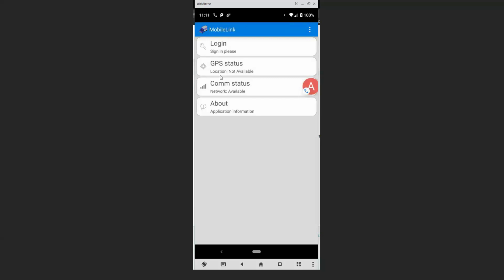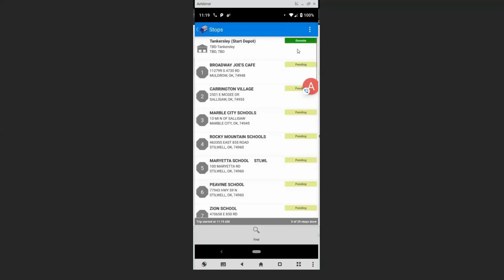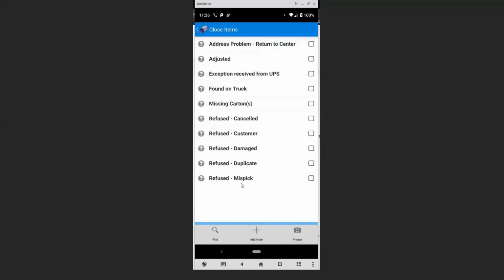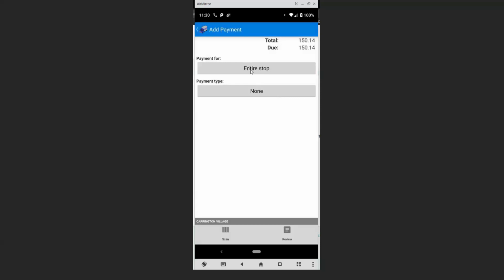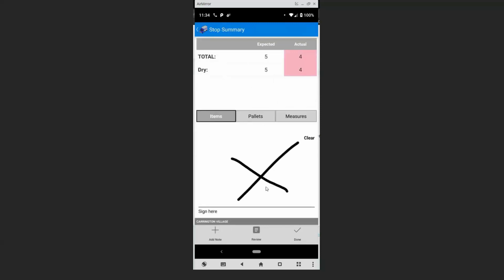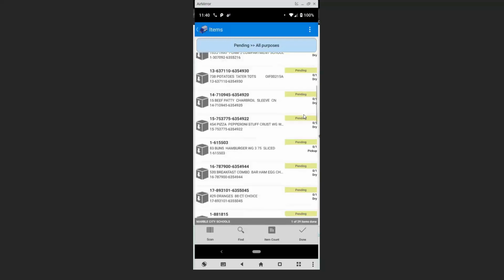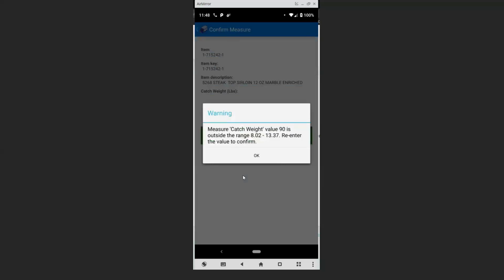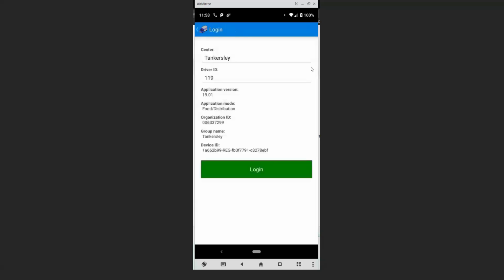MobileLink Training Video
This video will show you how to use the MobileLink app to arrive and depart your stops and scan product.